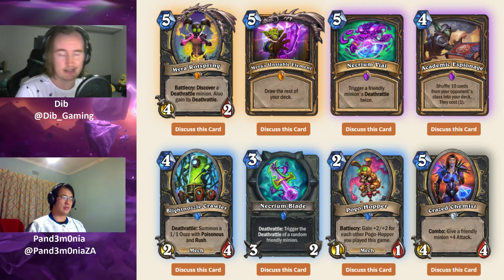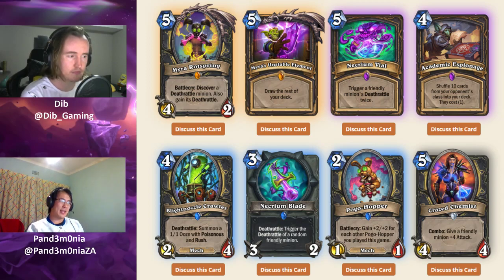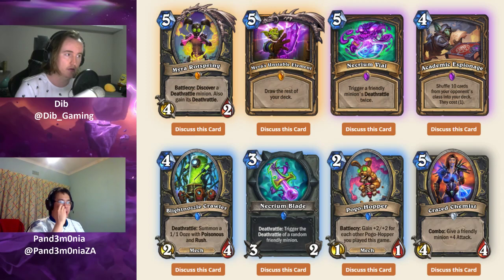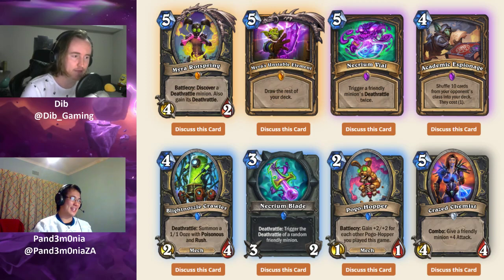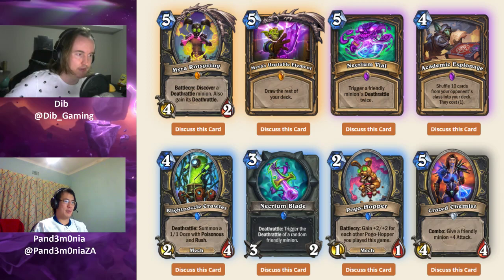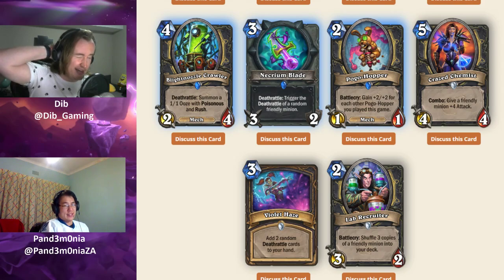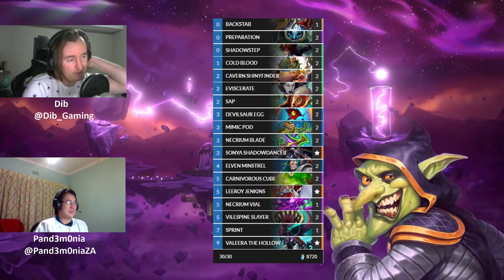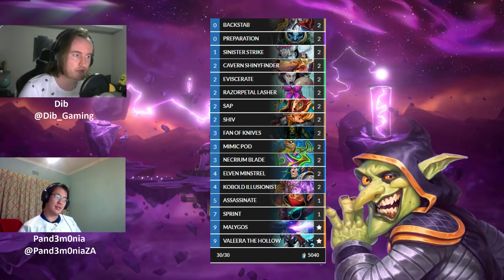Boomsday Project Rogue card review with OP Deathrattle decklists!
Follow/message us @Dib_gaming or @Pand3m0niaZA on twitter to give us any feedback or find out when we're streaming!